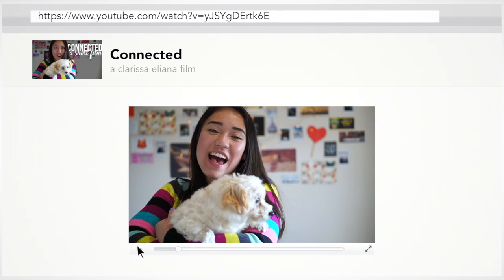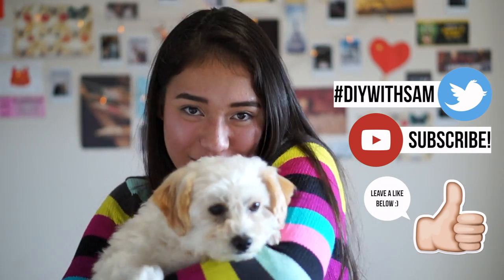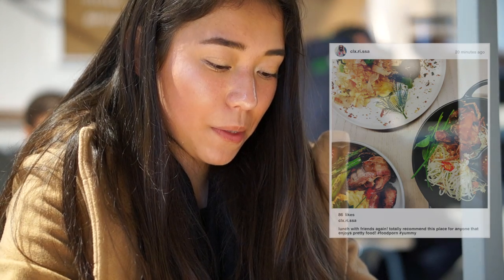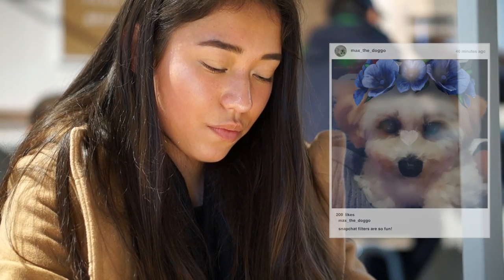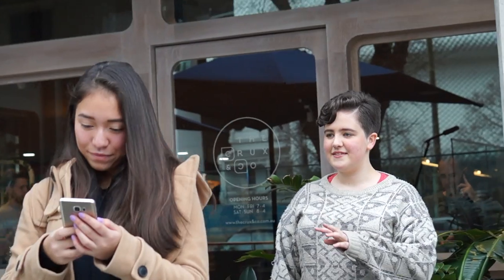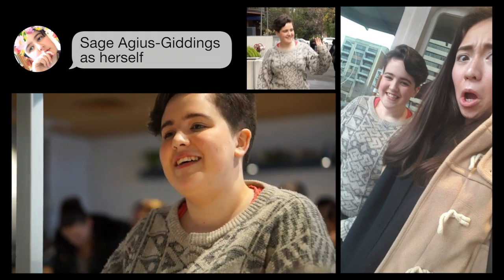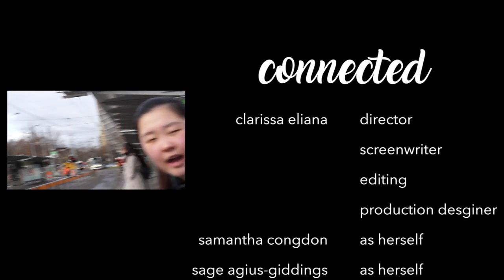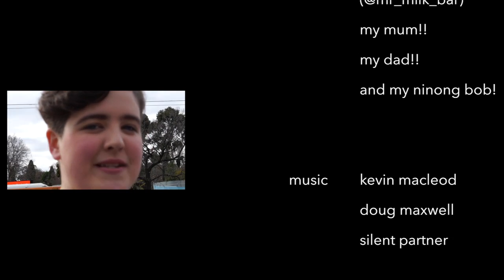Connected // VCE Media Short Film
My short film is here!!! Aaggghh I feel like it was just yesterday that I was writing out the screenplay for this. It's been a whirlwind few months of planning, writing, storyboarding and filming and it's finally finished!!

I just wanted to say thanks to everyone who made this project happen :)

Samantha Congdon and Sage Agius-Giddings for being on board with acting in my film since the very beginning–even though you guys had literally zero idea what the film was going to be about.

Gabrielle Xue for coming out to help with the camera and mic even though call time was super early and it was a cold and windy day.

My dad for taking us to the filming locations.

My uncle for the mic used in the video.

And, most of all, my mom for the continuous support with all my projects! Thank you for always providing me inspiration and advice in all that I do! My debut film is dedicated to you mommy!!! ❤️

(and to my brother Nathan for staying quiet in his room while we filmed hehe)

Connected is a short film created to raise people's awareness of their online profile and how relationships can strain over time if you obsess too much over how many likes you have on a photo or the number of views you get in a video. It's okay to have social media, but sometimes you need to remember to step back and enjoy the real world :)

Learning is Fun (Doug Maxwell/Media Right Productions)